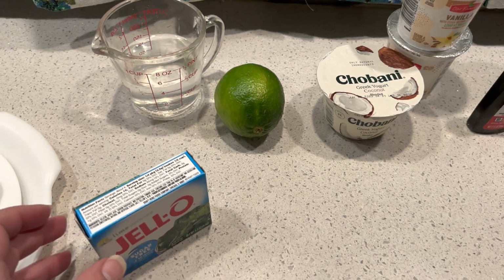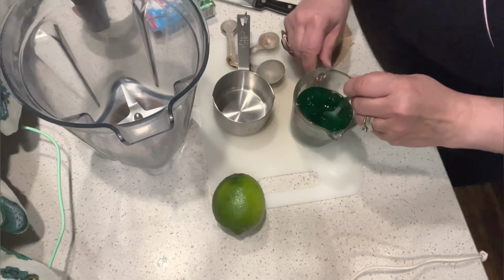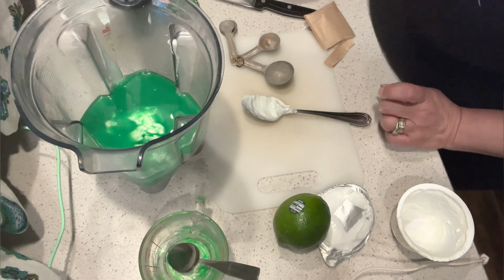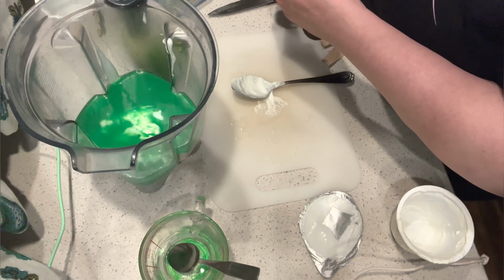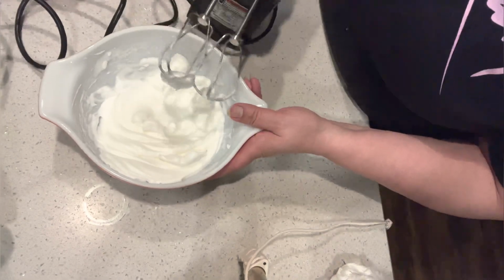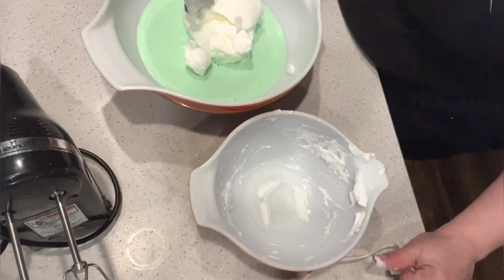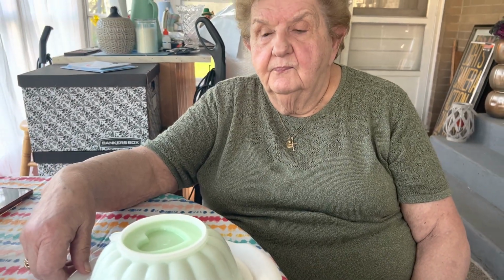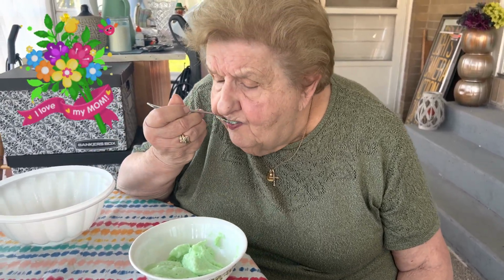Key Largo Lime Mousse - Happy Mothers Day! -* Retro-Cooking Wednesday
This is out of May 1995 Home Cooking Magazine.

Key Largo Lime Mousse
.3oz sugar free lime jello
2/3 cup hot water
2 cups vanilla yogurt (I used vanilla & coconut)
1/2 tsp rum flavoring
1/4 tsp coconut flavoring
1 TBS Lime juice
1 cup crushed pineapple drained
2eggs

Hope you enjoy a cameo from my mom!
Happy Mother’s Day everyone!
She come over for lunch, I also made Asian Bowls with Cabbage, and Shrimp.
I love making composed salads.

Stay retro my friends!